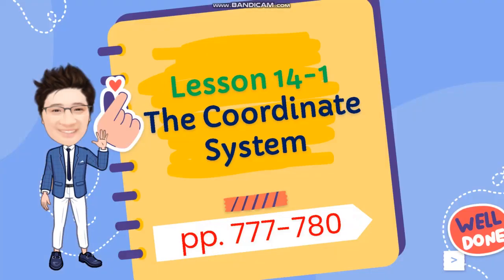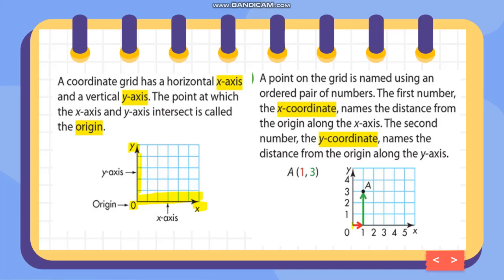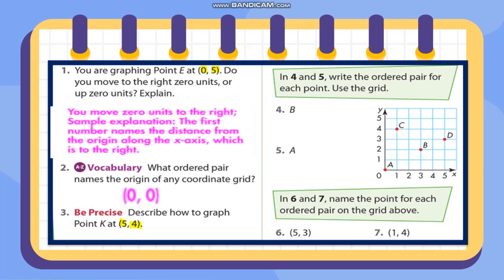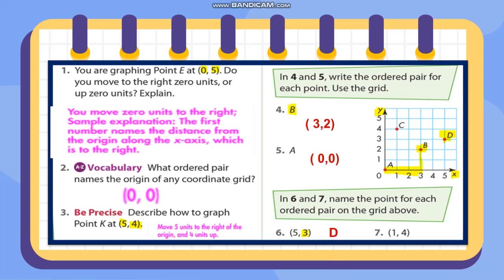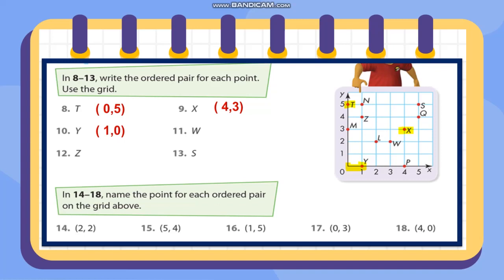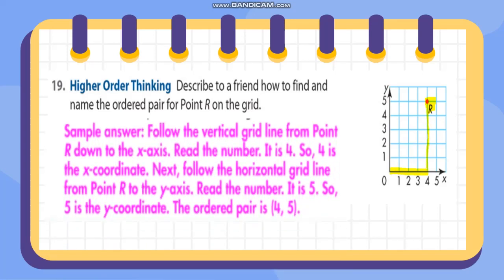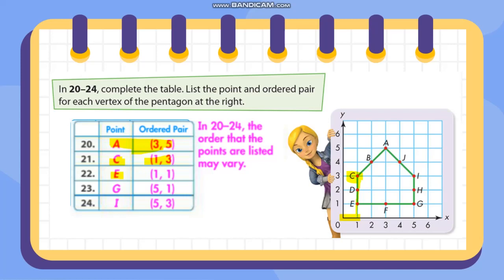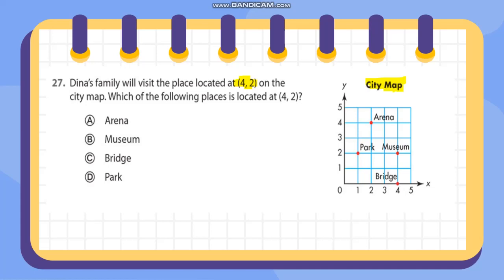The Coordinate System